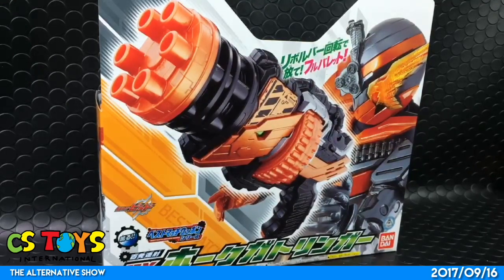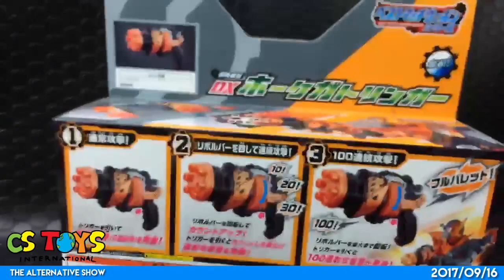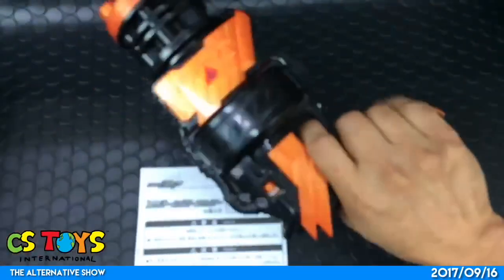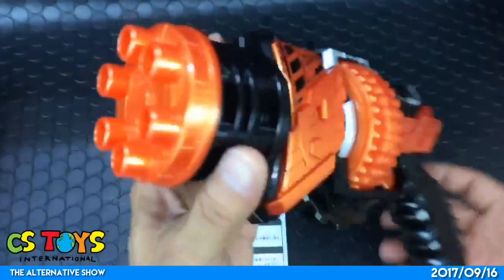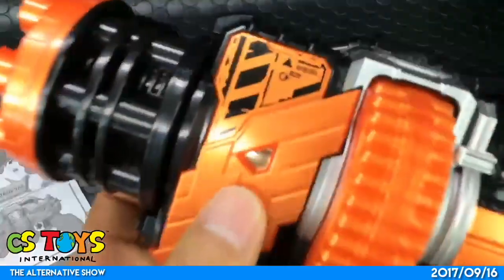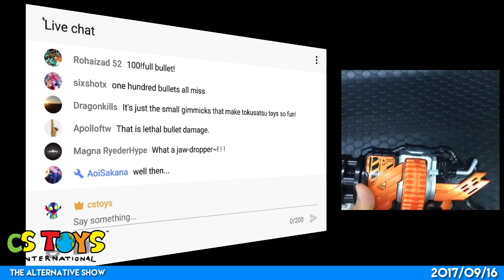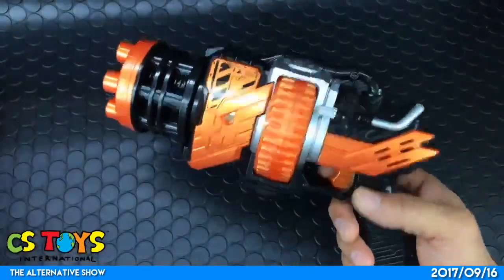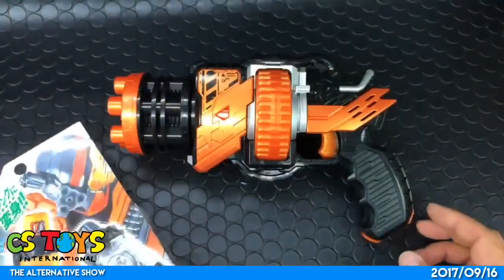KR Build: DX Hawk Gatlinger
【Discussion Forum】Interested discussing more on our toys?